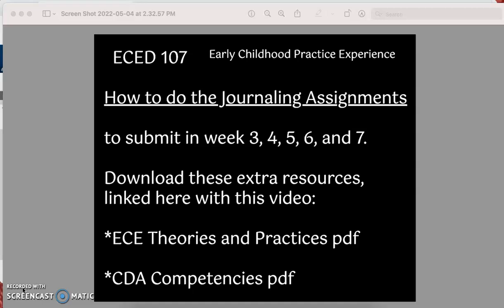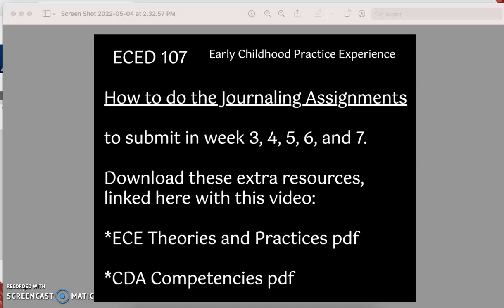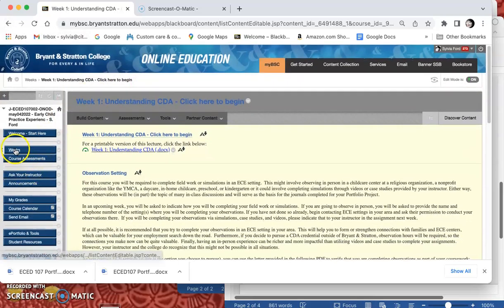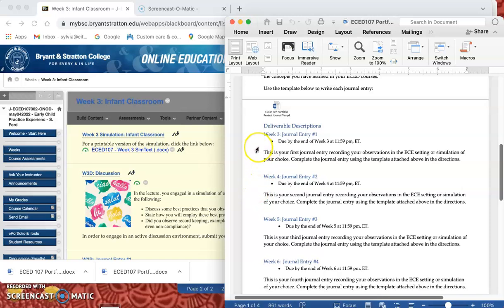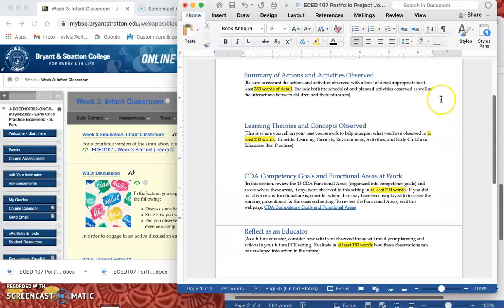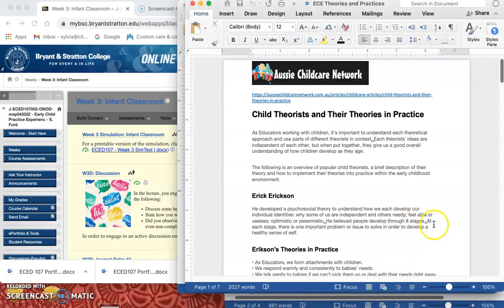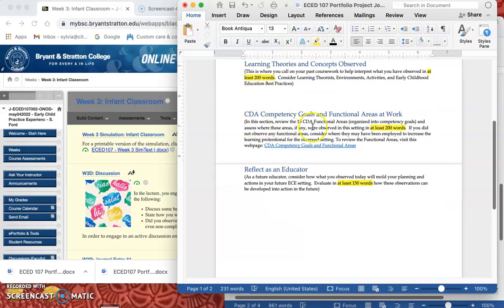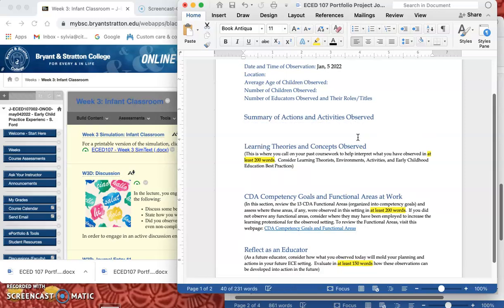107 Portfolio Journaling